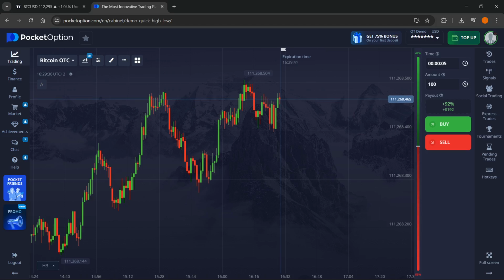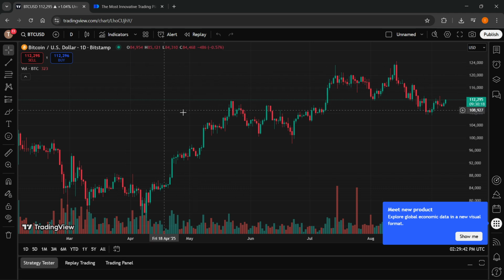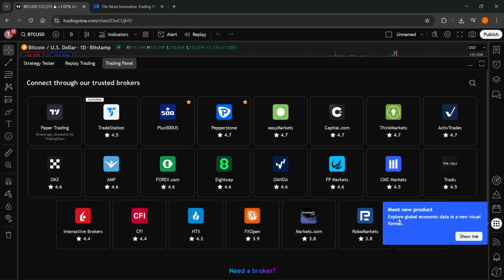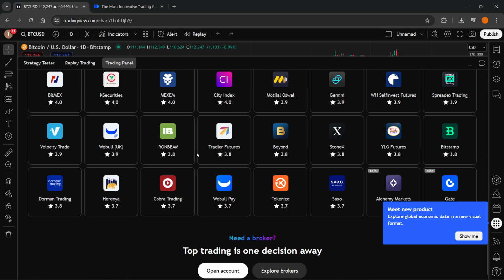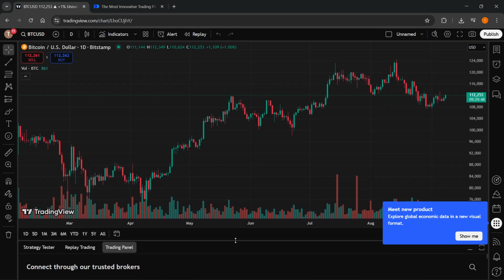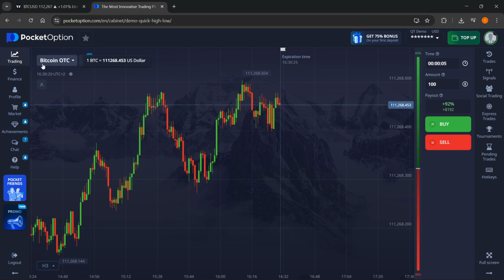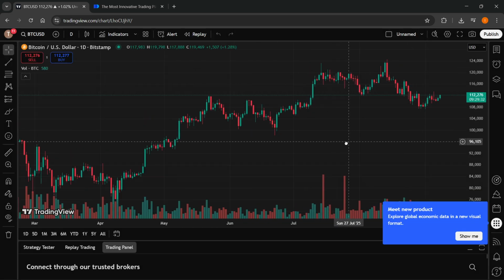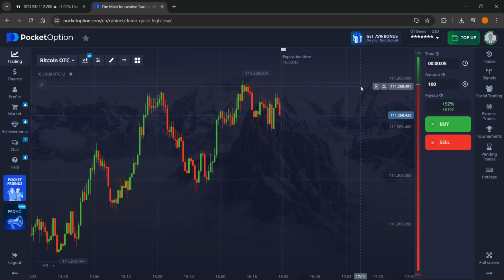How To CONNECT Pocket Option To TradingView (QUICK & EASY) 2026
In this video, I'll show you how to connect Pocket Option to TradingView. This is a full guide on how to link and use Pocket Option with TradingView in 2026. In case you've been trying to learn how to connect Pocket Option to TradingView, this is the video you need to see!